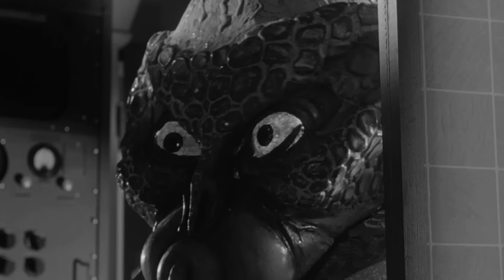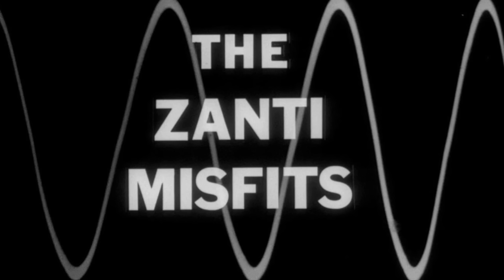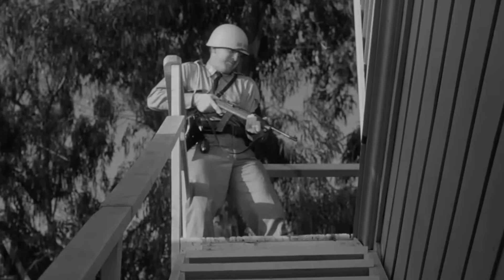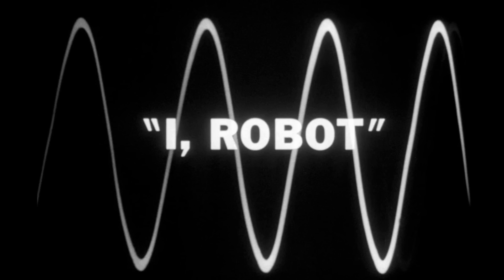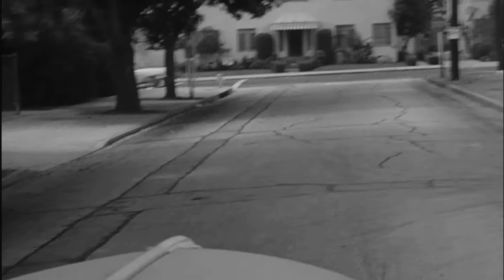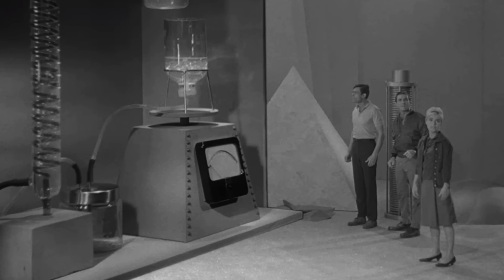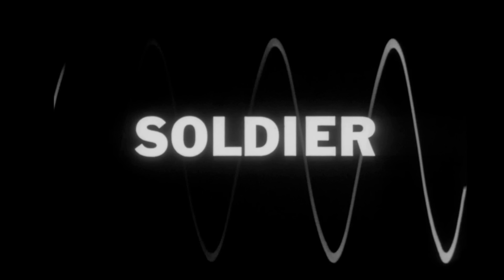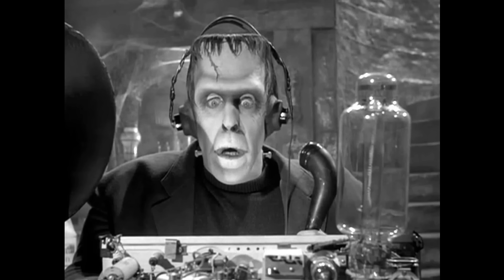The Outer Limits Goofs and Facts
In this video I we explore goofs and fun trivia facts from the original Outer Limits television series of the 1960s with it's crazy sci-fi monsters from space, robots, and time travel. See the goofs that made it to the final cut on many episodes and learn trivia facts you might not have known such as which monster made it's way to the Munsters television series.

Along the way through the Outer Limits television series learn some trivia on the great actors that were featured on the show like Leonard Nimoy from Star Trek, Cliff Robertson, Eddie Albert from Green Acres, and more.

I also give my thoughts on which monsters were the worst and which episodes were the best of the TV series such as the episodes, Soldier written by Harlan Ellison and Premonition.

0:00 Intro
0:23 Goofs
1:14 Corpus Earthling
1:45 The Zanti Misfits
2:41 The worst looking monster
3:24 Soldier goofs
4:34 I, Robot with Leonard Nimoy
5:13 The Premonition
6:55 Trivia facts
7:52 Monsters